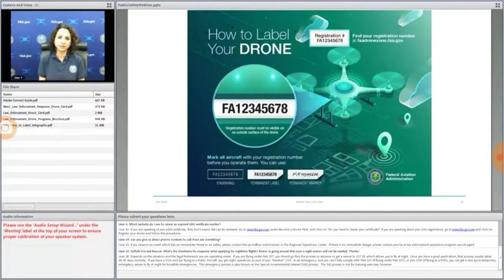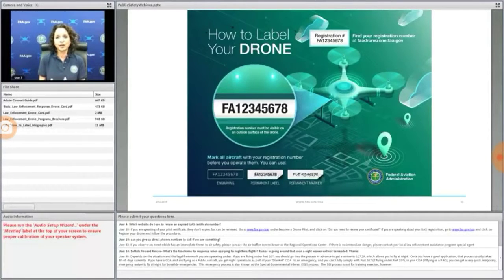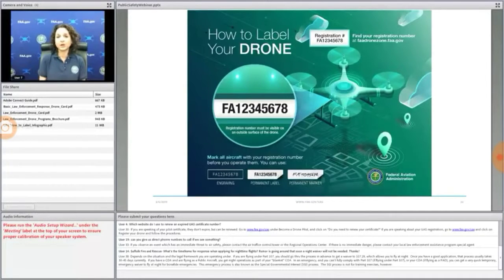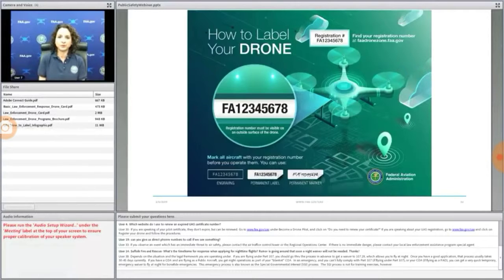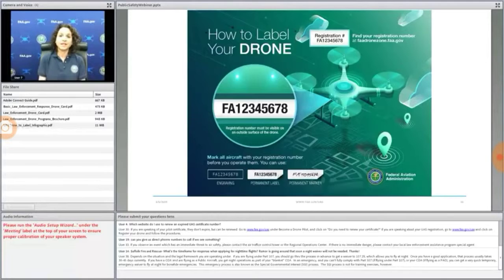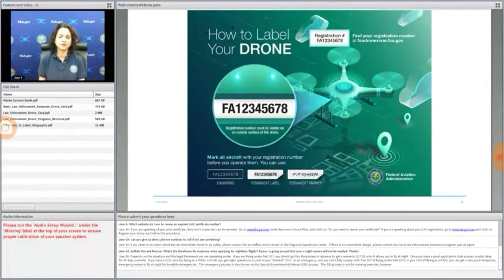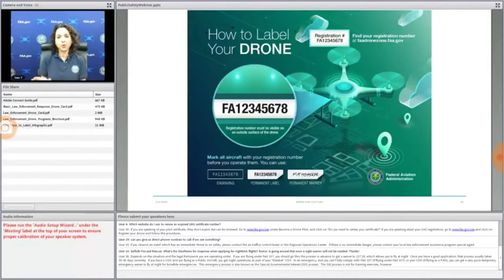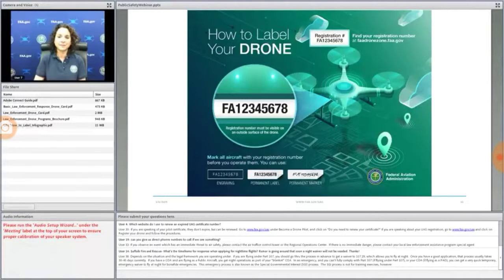FAA Required Registration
Remember to print out your registration...Your supposed to carry a paper, plastic hard card with you whenever you fly...It's also acceptable to have your registration in digital form on your cellphone or tablet.